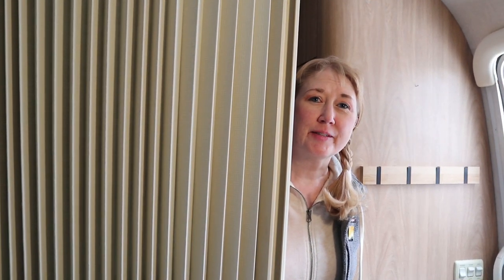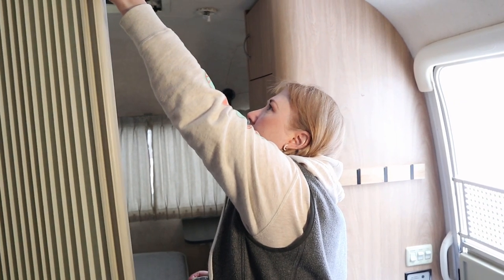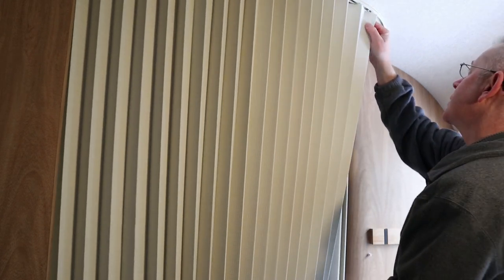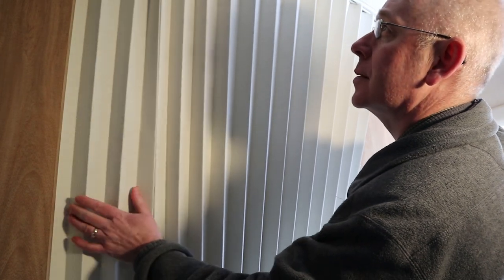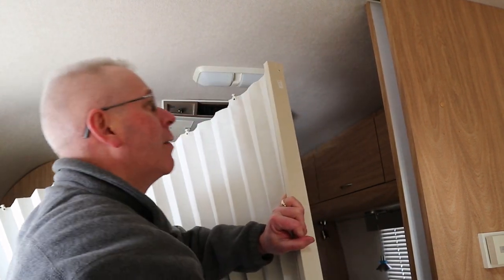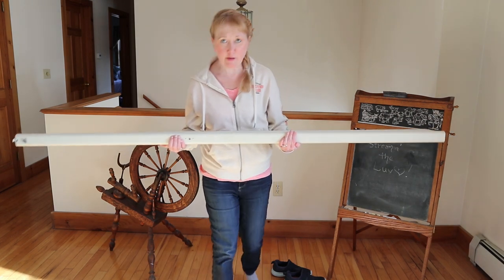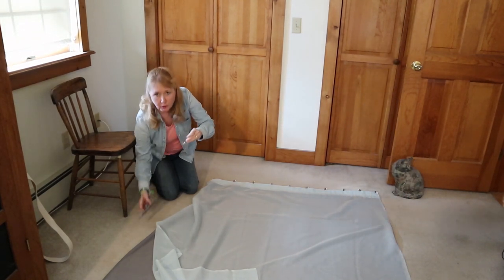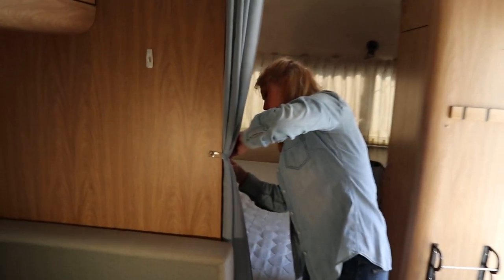DIY RV Improvement | How We Replaced our Accordion Privacy Partition Divider Screen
In Episode 118 of Luv Subbin, we replace our privacy screen with curtains.

1st Background:                             "Lens Flare 3" by Peter Sanberg
Sewing Background:                      "The Garden Repertoire" by Francis Well
2nd Background:                             "Look Around You" by Howard Harber-Barnes

FEATURED IN THIS EPISODE:

Curtain Panels

Our Complete Amazon Store Front:

United States Post Office:
Luv Subbin